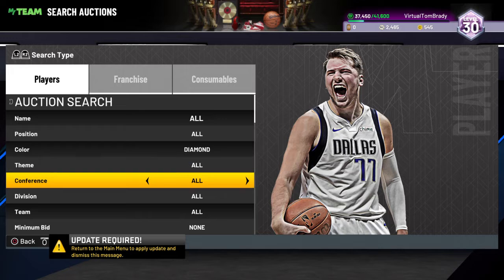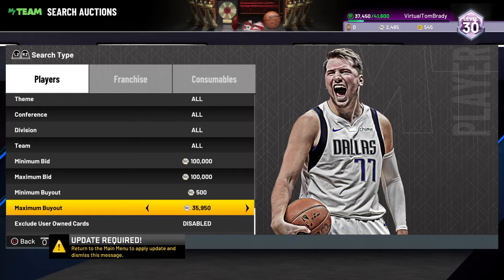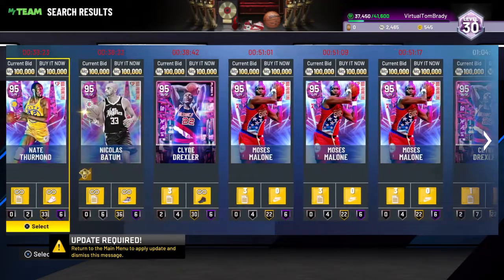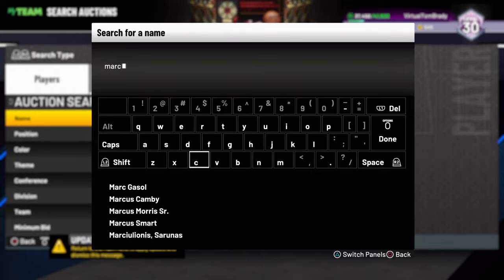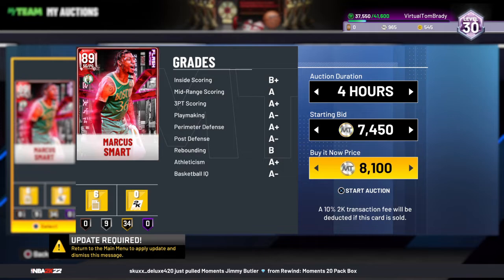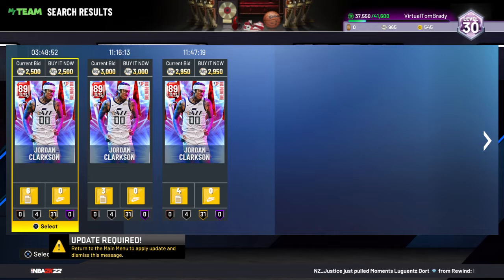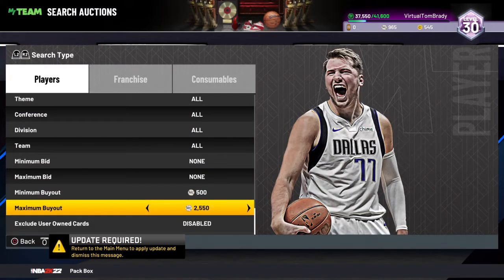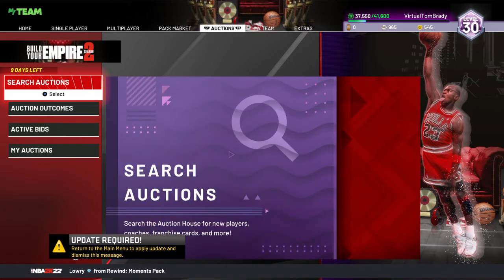Best Snipe Filters in Nba2k22 MyTeam!!!